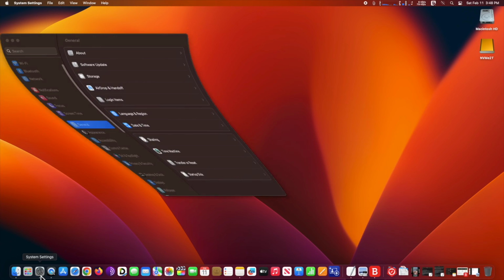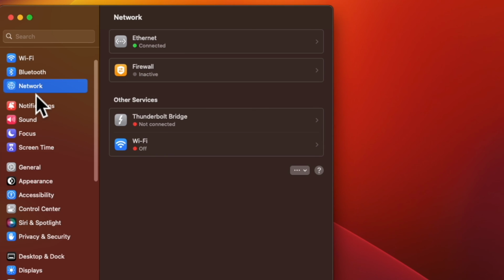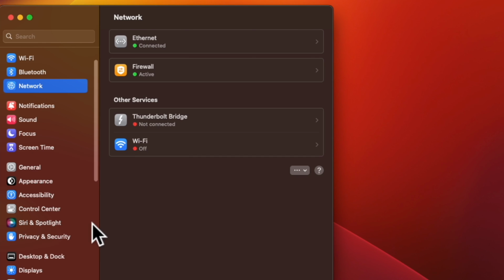How to Turn On Firewall on macOS Ventura